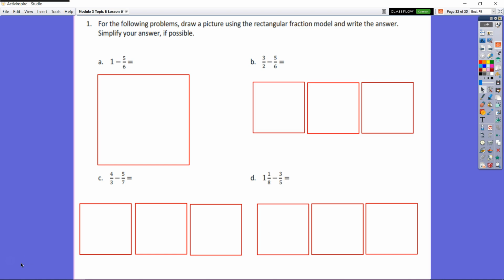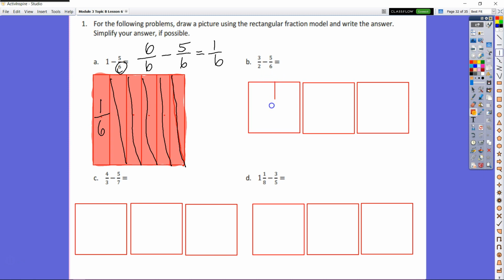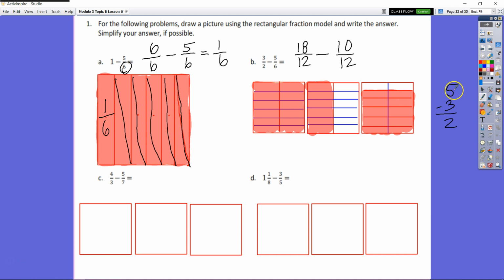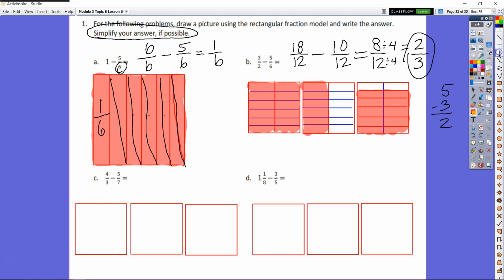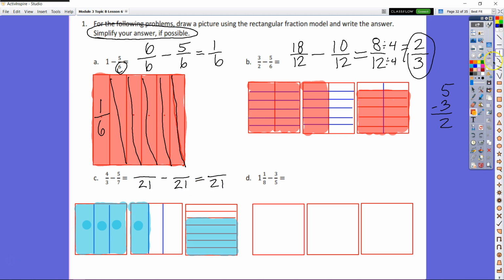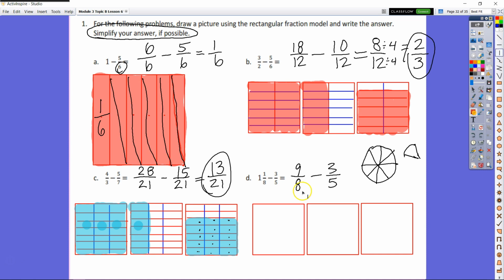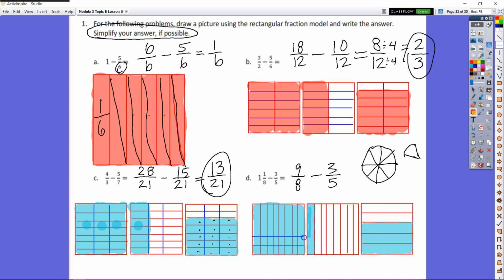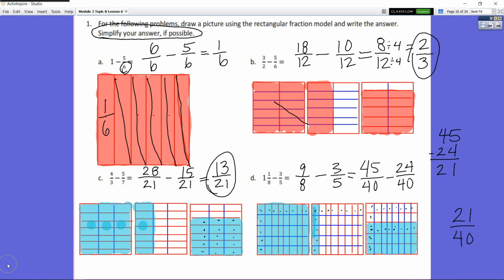Module 3 Topic B Lesson 6 Homework